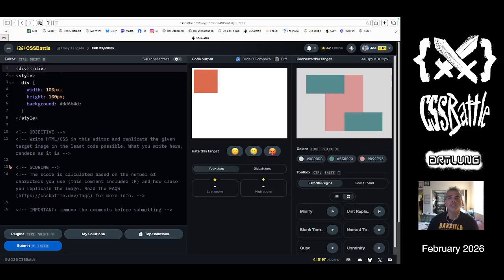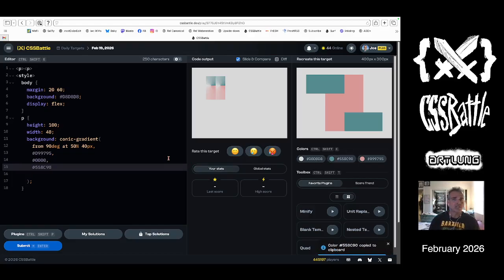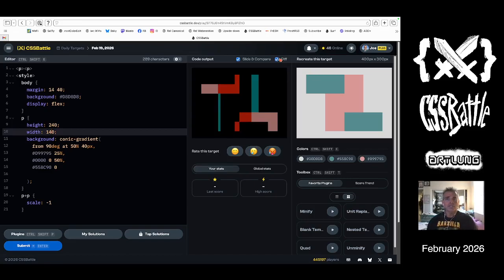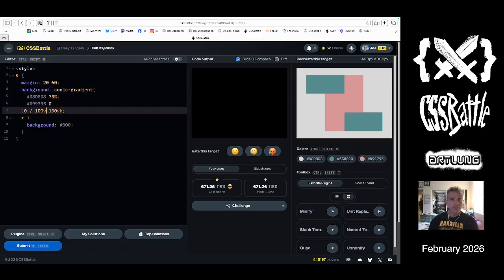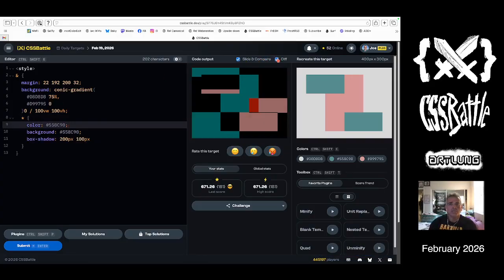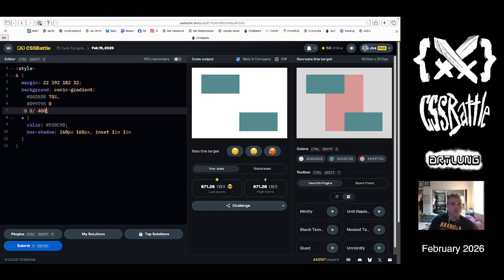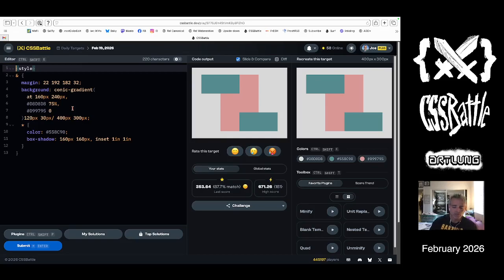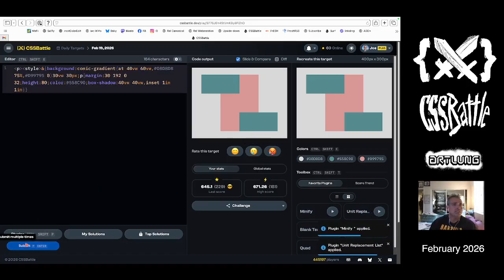CSSBattle for FEBRUARY 19 (2026)